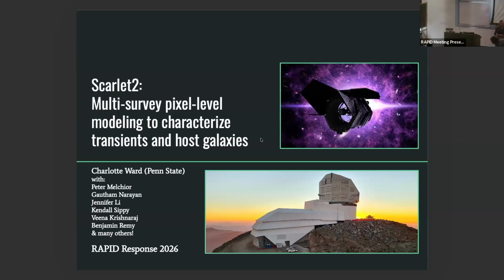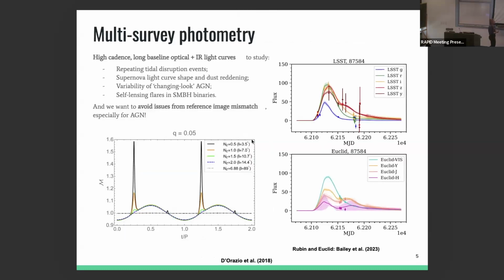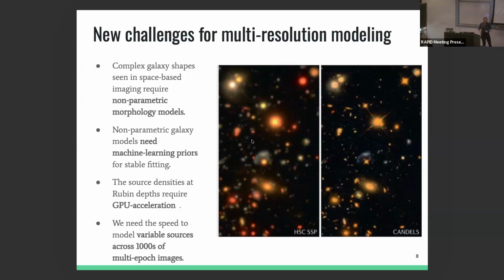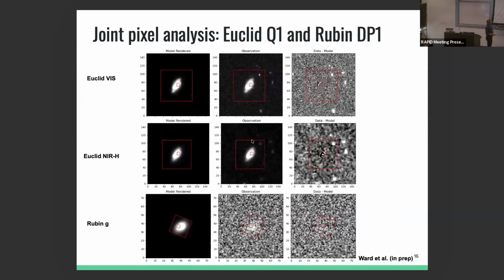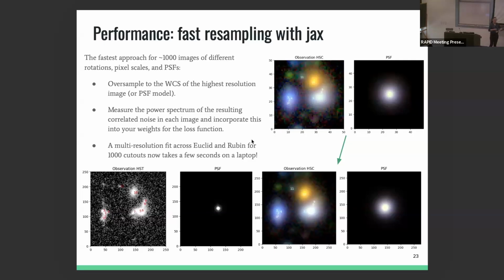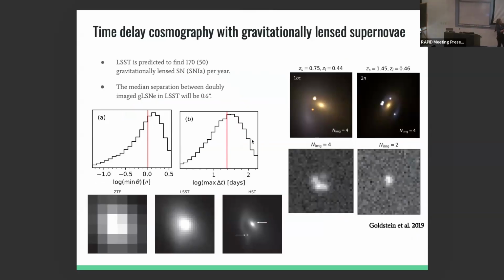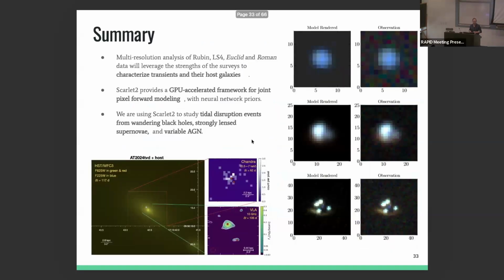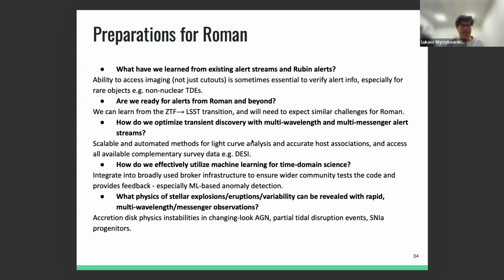06-Thursday Ward: Better Together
Full talk title: Better Together: A multi-survey modeling framework to generate light curves and characterize host galaxies across Rubin, Euclid, Roman and LS4